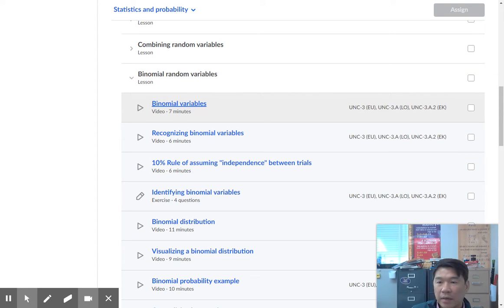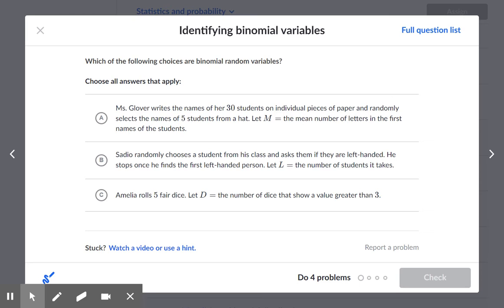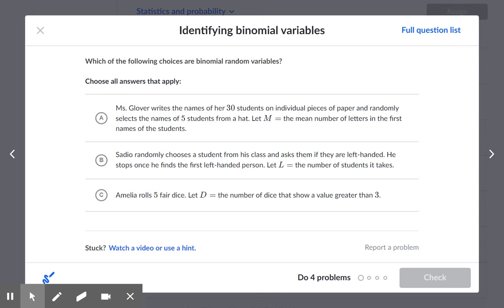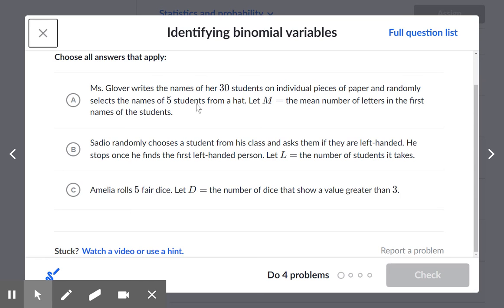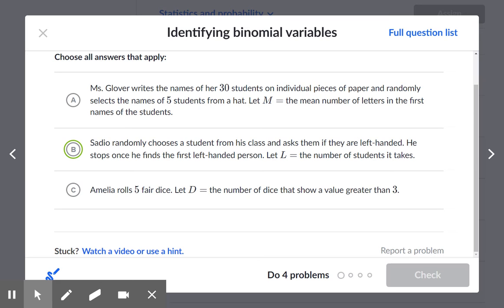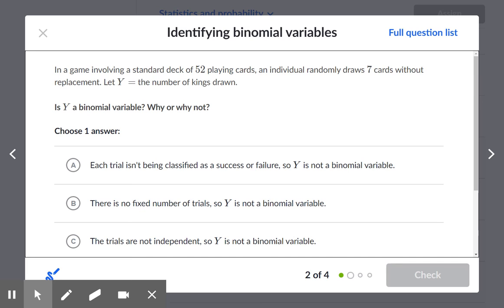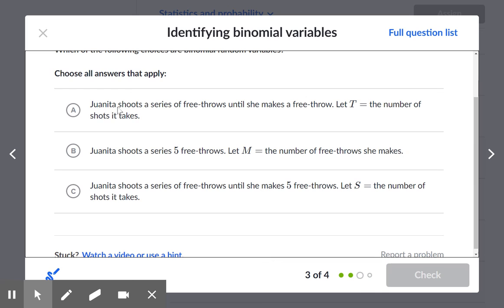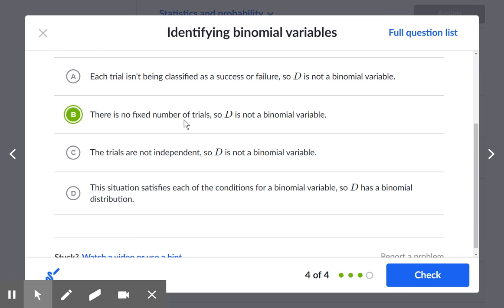Unit 9 Identifying Binomial Variables Exercise YouTube video